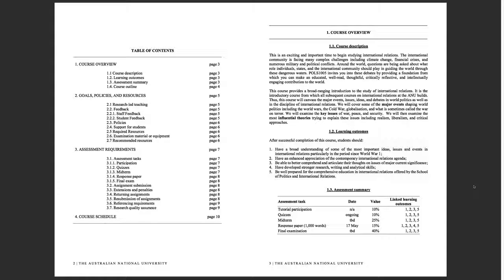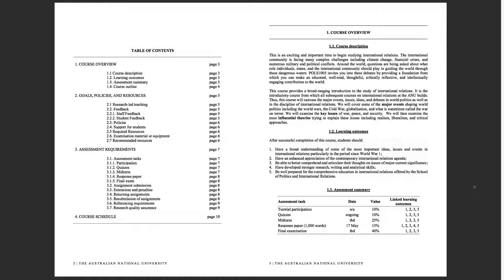1.3. assessment summary